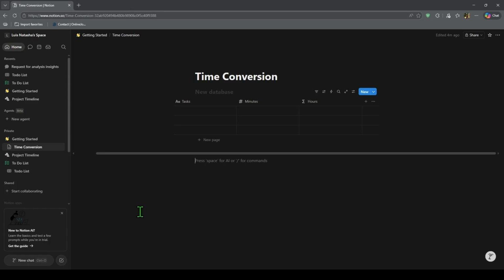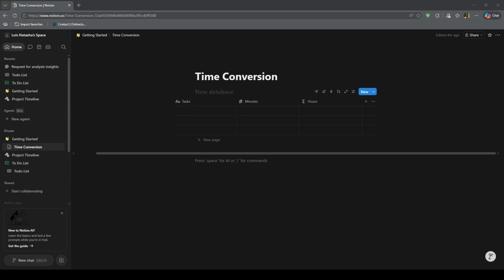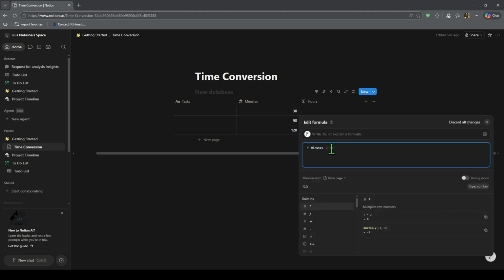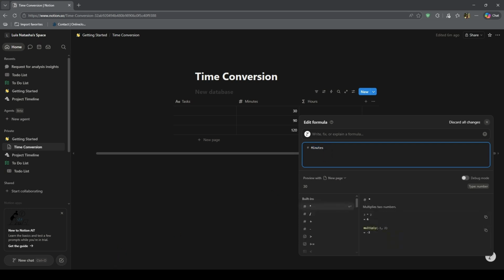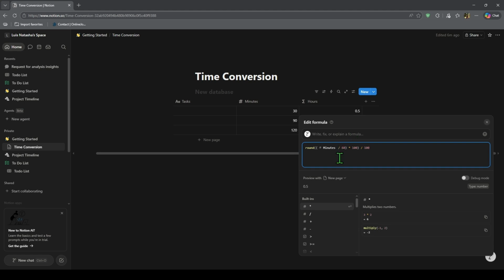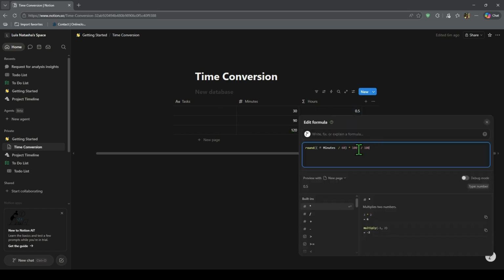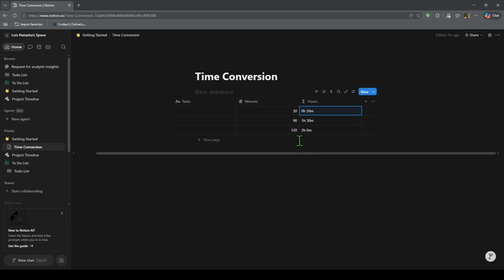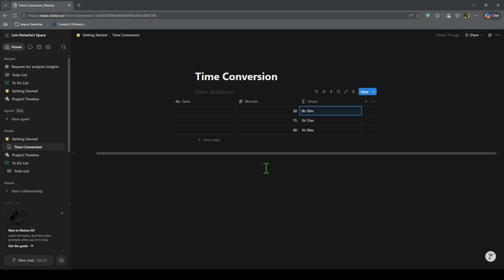How to use Notion Formulas to Convert Minutes to Hours [2026 Full Guide]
In this video, I will show you how to convert minutes to hours in Notion using formulas. You’ll learn simple formulas, formatting tricks, and how to display time in a clean and readable way.

This Notion tutorial will cover:
✅ How to create a Formula property in Notion
✅ How to convert minutes to hours (basic formula)
✅ How to divide minutes by 60 correctly
✅ How to round results for cleaner output
✅ How to limit decimal places
✅ How to display time as hours and minutes (e.g. 2h 30m)
✅ How to use floor(), round(), and format() functions
✅ When to use decimal vs formatted time
✅ How to structure your database for time tracking
✅ Tips for naming and organizing formula fields

By the end of this video, you will know how to convert and display time properly in Notion databases.

If you’re searching for Notion formula minutes to hours, Notion time tracking formulas, or Notion formula tutorial, this video is for you.

Using formulas in Notion can make your databases much more powerful, especially for tracking time and productivity.